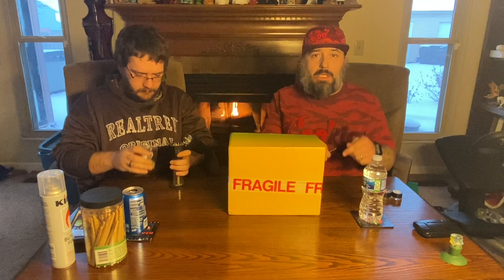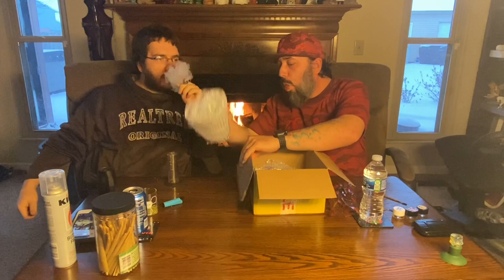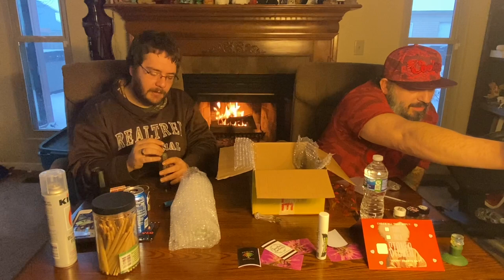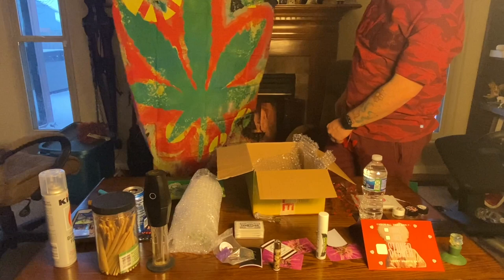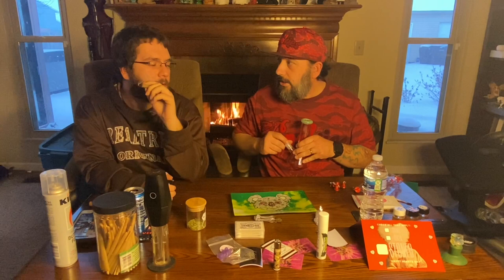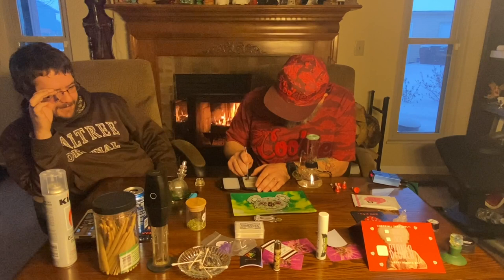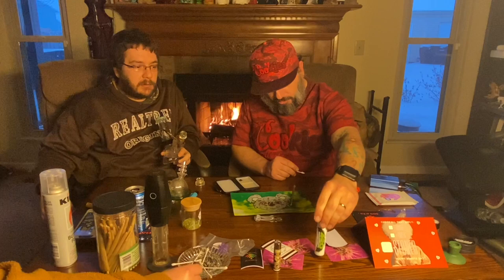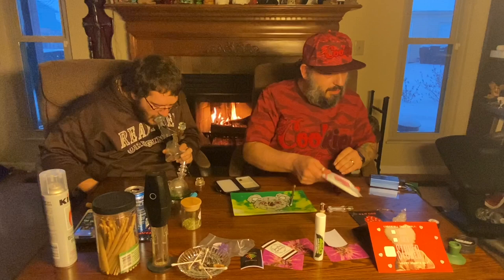Koala Puffs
Monthly box from koala puffs for Valentine’s Day mystery box.